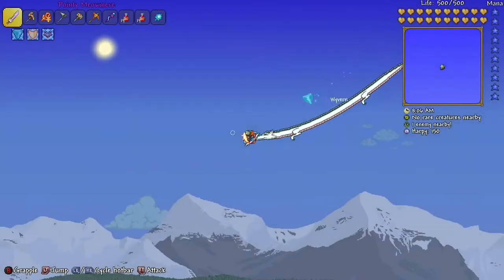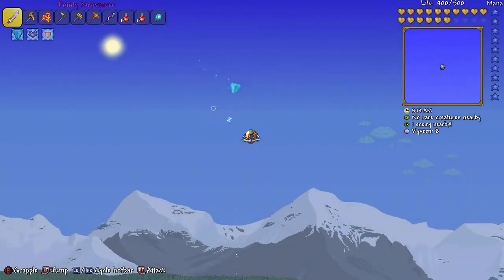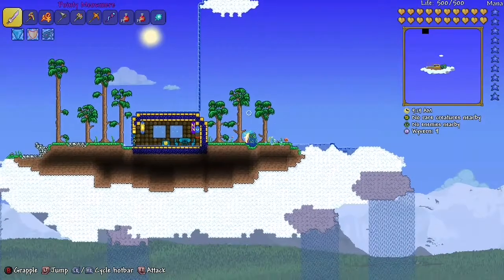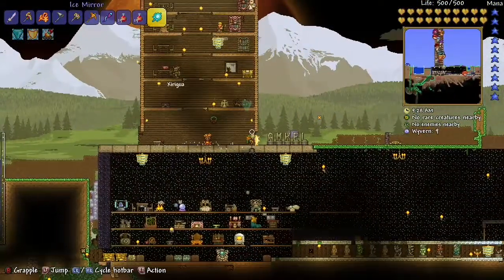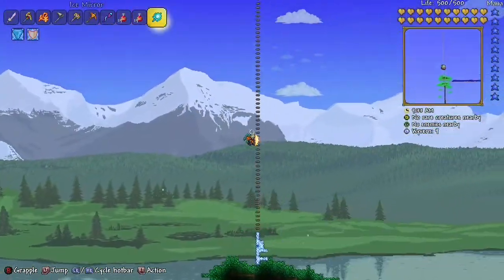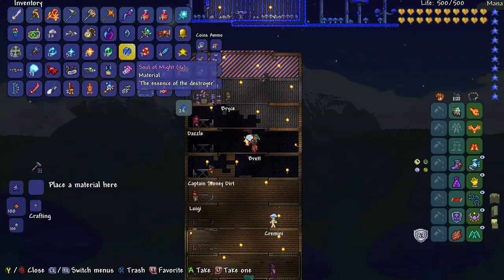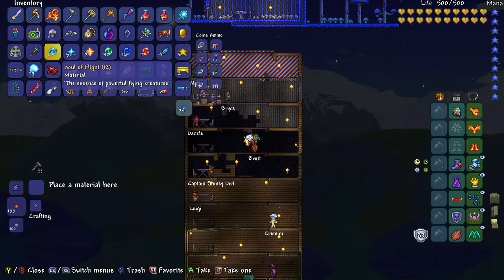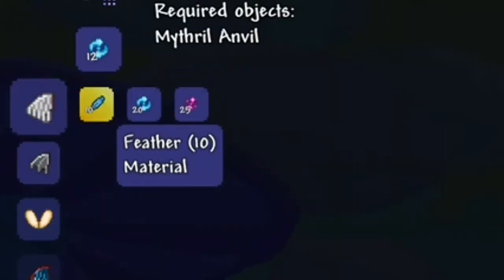(How to get wings) - in Terraria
How to get souls of flight